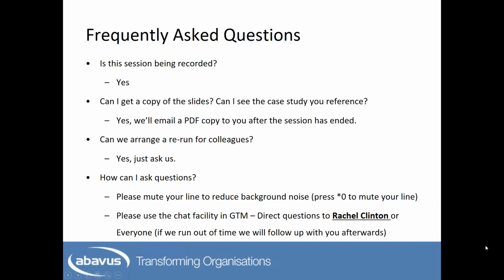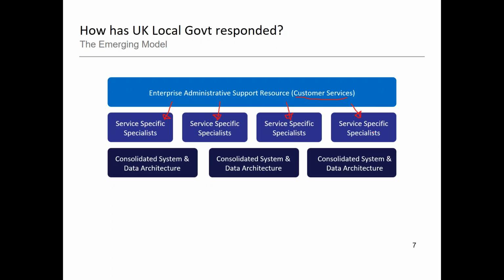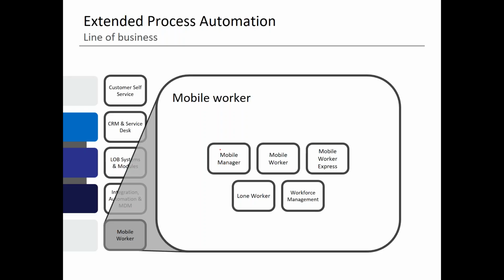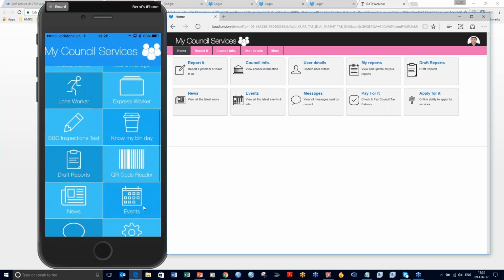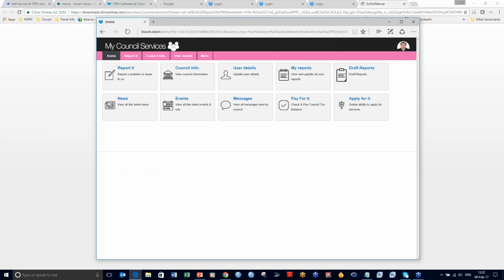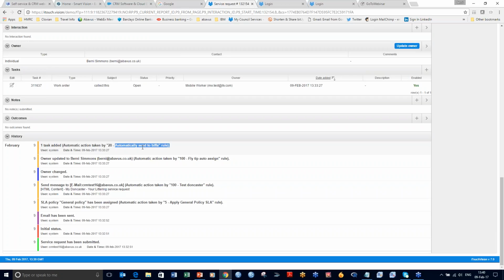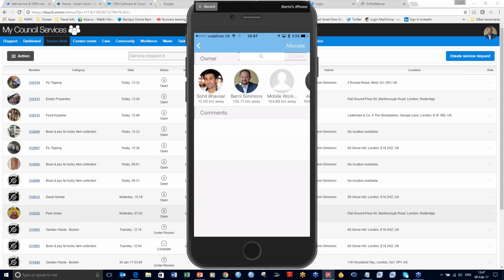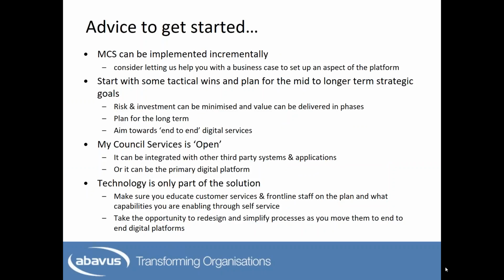Enable mobile working and automate internal processes with My Council Services